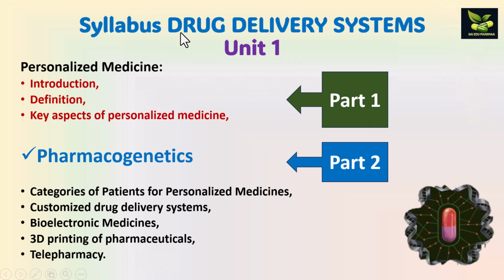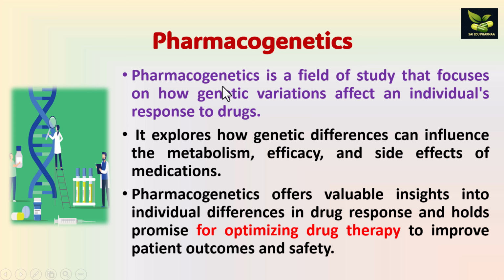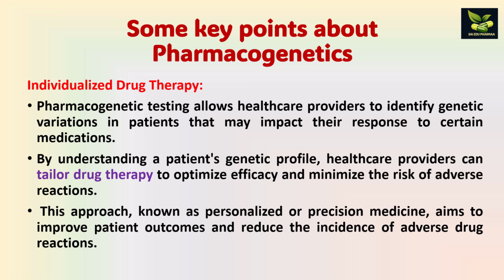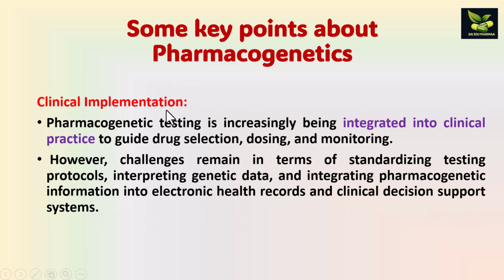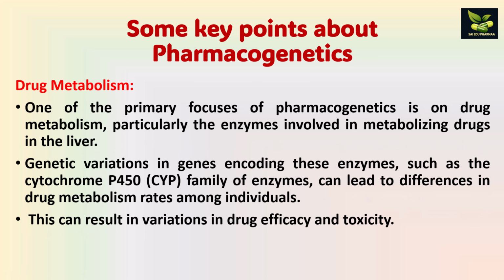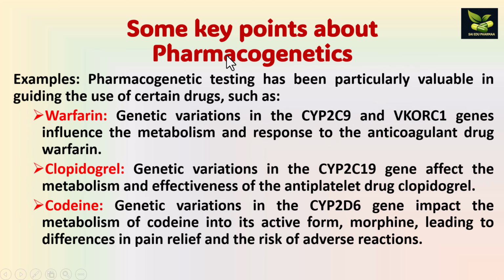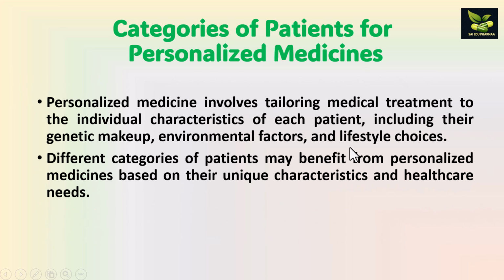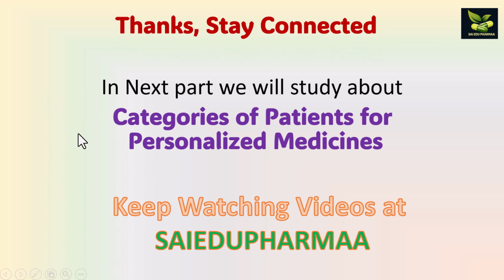Pharmacogenetics , Personalized Medicine (Part 2)M.Pharm Pharmaceutics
Part 2 Personalized Medicine,
Pharmacogenetics,
M.Pharm Pharmaceutics,
Drug delivery systems notes,
M.Pharm PCI syllabus,